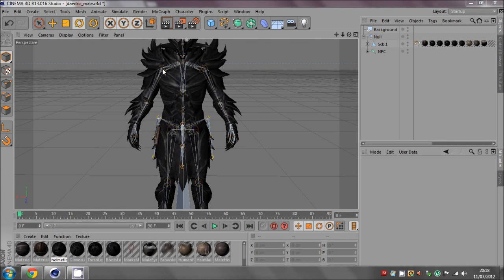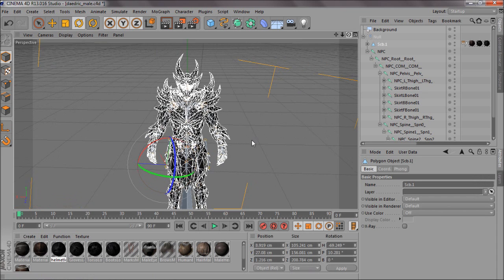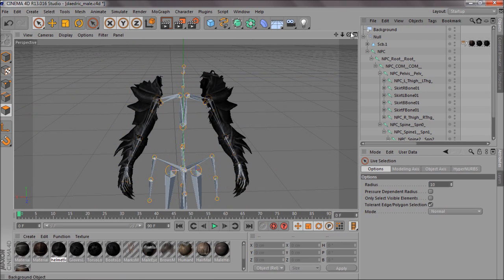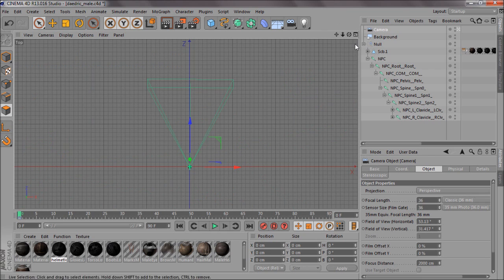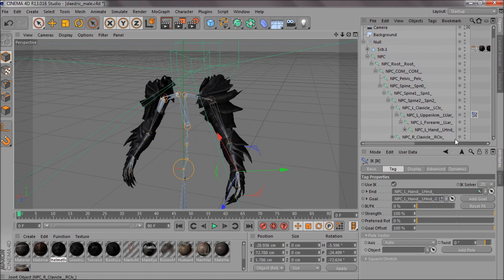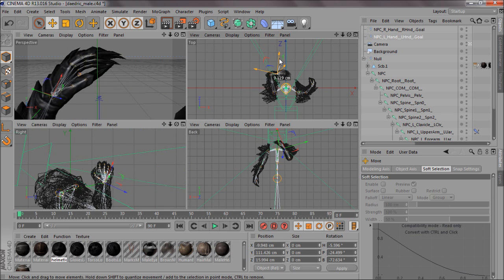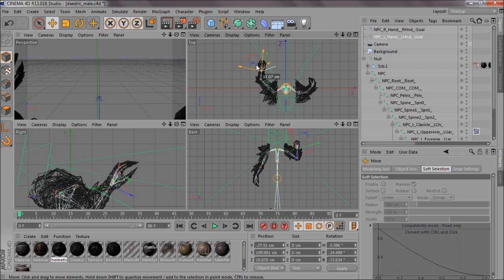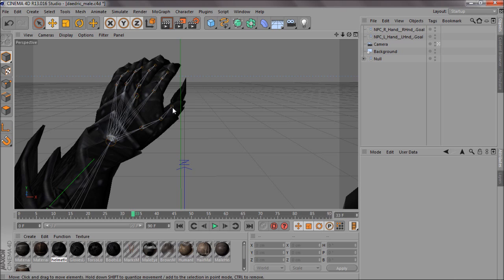Cinema 4D |1st person animation tutorial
This is a tutorial on how to create 1st person animations in Cinema 4D.